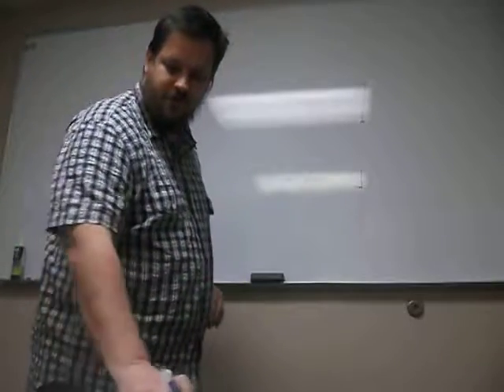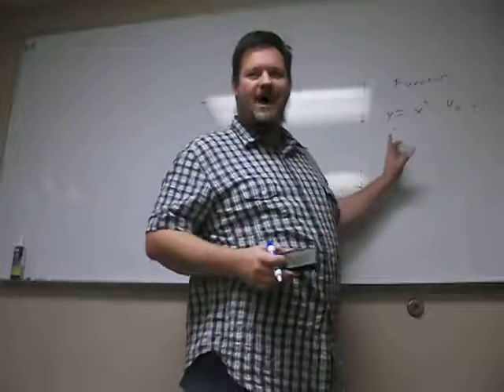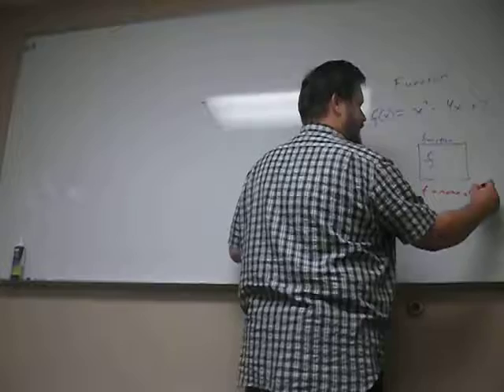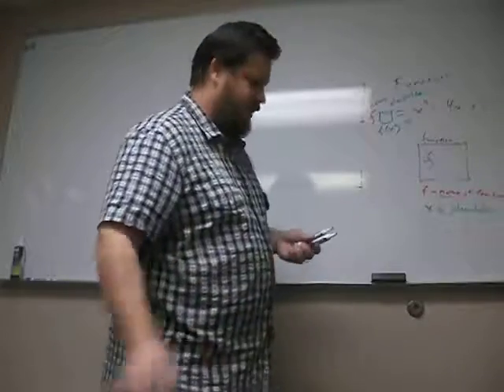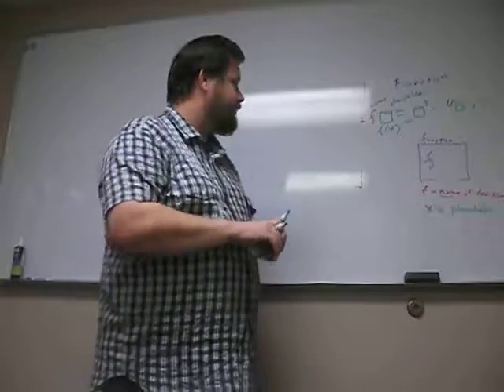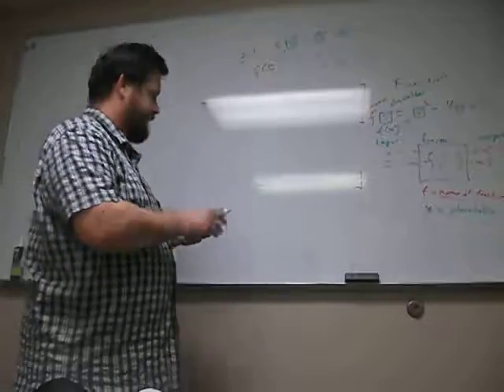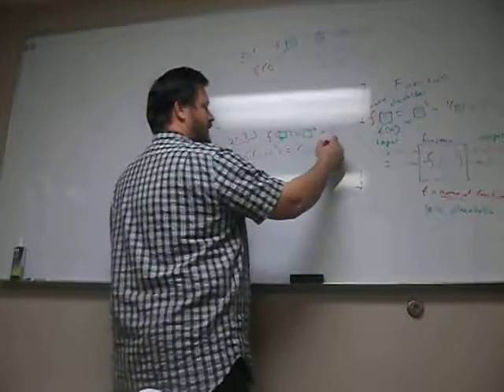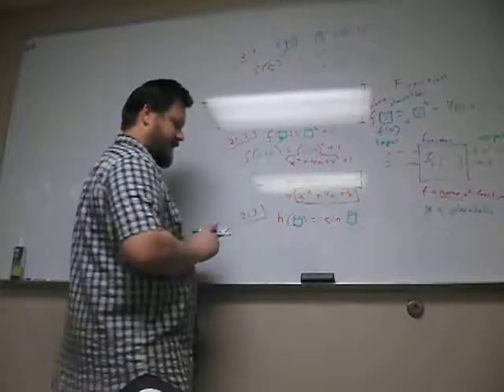Lesson 21 part1